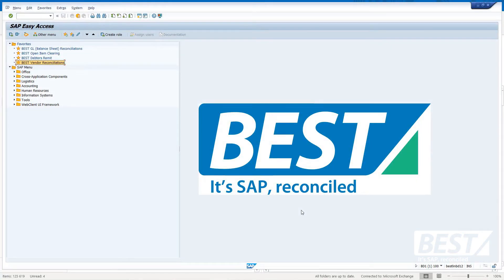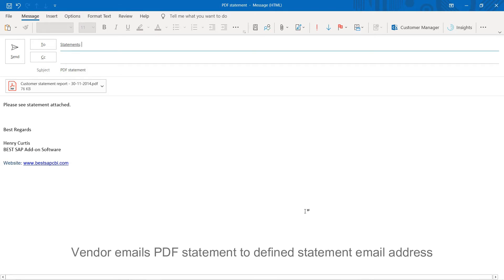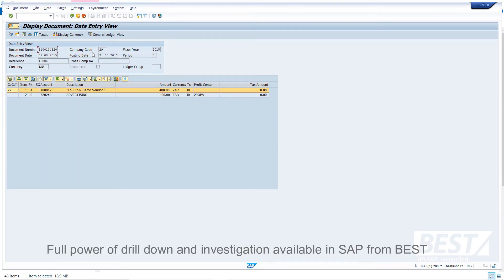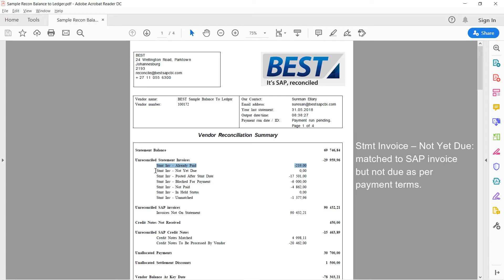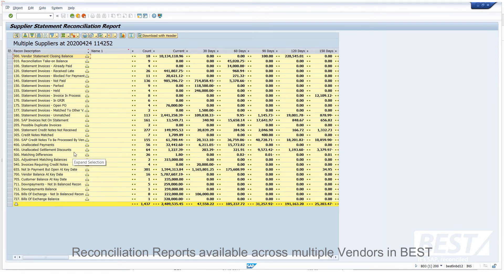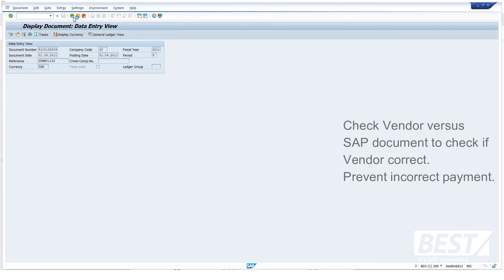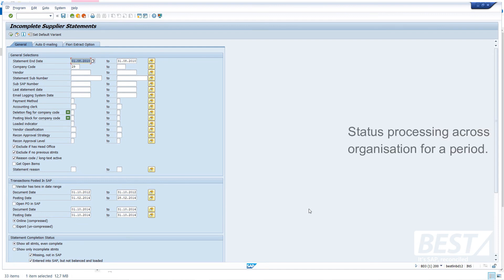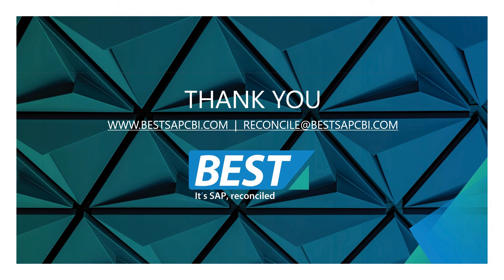Automate Vendor Recons in SAP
Supplier statement Reconciliation in SAP

The advantages of automatic statement reconciliation processing over manual are numerous.
-Save time. You’ll spend less time matching amounts and more time resolving queries.
-Save money. Reduce your supplier spend by reconciling every supplier and only paying what you should, when you should, and by collecting credits and discounts.
-Get an accurate picture. You’ll improve your audit controls and management reporting.
-Go completely paperless:
   -Original supplier statements are stored in the system.
   - Creditor reconciliations for any historical date are always available.
   -You can approve supplier reconciliations online in SAP – no printing and signing.
   -You can automatically email supplier reconciliation reports to suppliers.
   -You’ll also save on paper costs.

Automate supplier statement reconciliations and do them directly in SAP to quickly achieve all the benefits. And because BEST is built and certified for SAP, you can rely on its trusted and proven performance. Find out more on how BEST AP works and why BEST is better than any other vendor reconciliation tool.

From now on you’ll no longer have to import creditor statements manually into SAP. Regardless of the format, BEST SAP’s vendor reconciliation statement reader does it all for you.

Find out how to automate supplier statement reconciliations on our